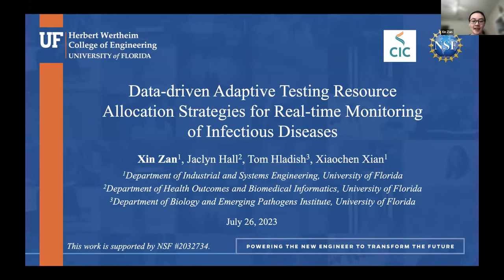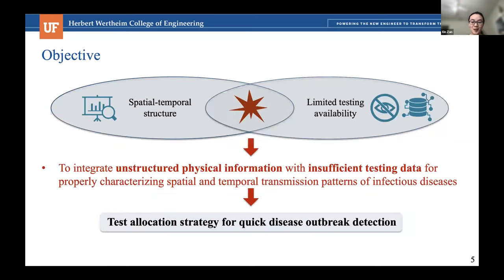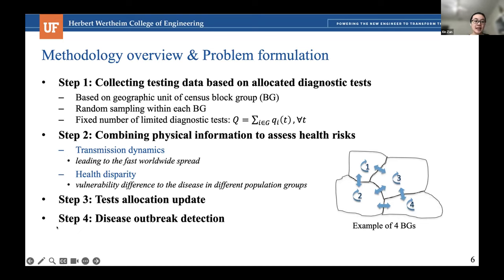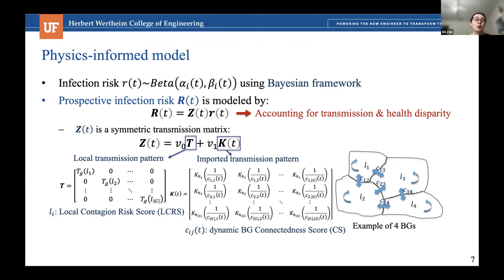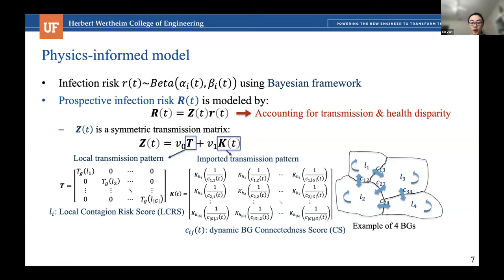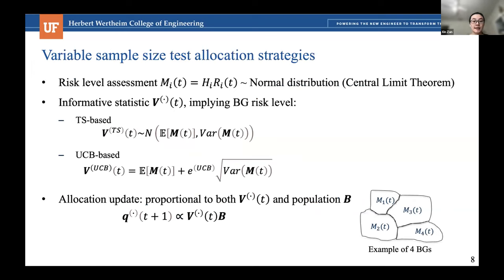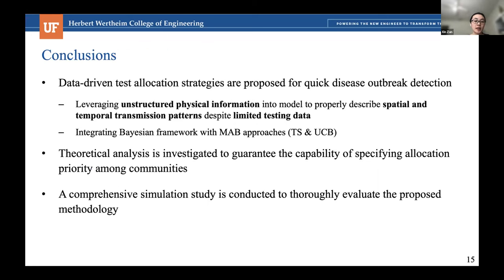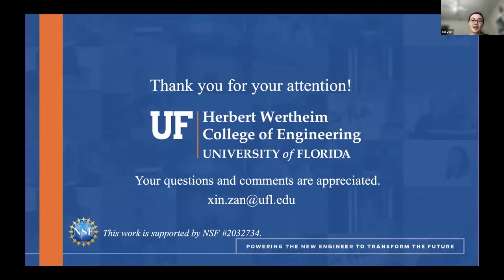COVID Research Lightning Talk: Xin Zan, University of Florida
Xin Zan, University of Florida. Data-driven Adaptive Testing Resource Allocation Strategies for Real-time Monitoring of Infectious Diseases. 2022 COVID Information Commons Graduate Student Paper Challenge 3rd Place Winner.

👩‍🏫 Learn more about this Presentation and read English, Spanish, or French-language documentation